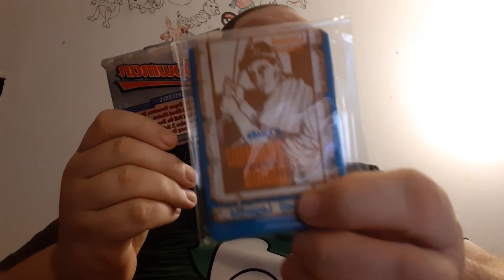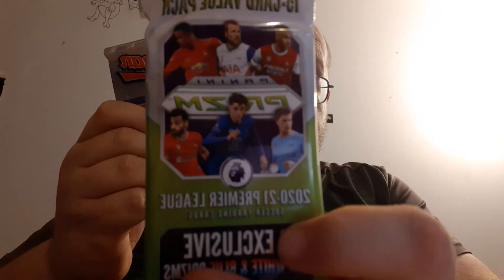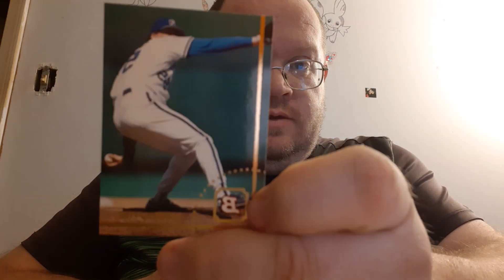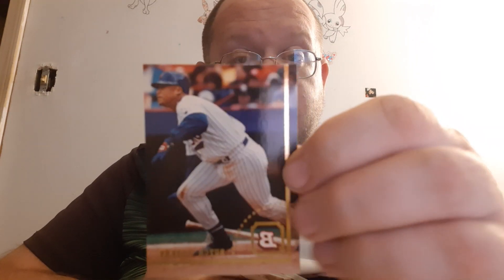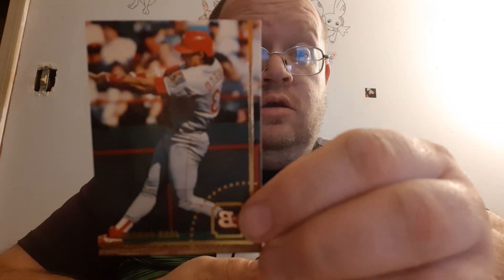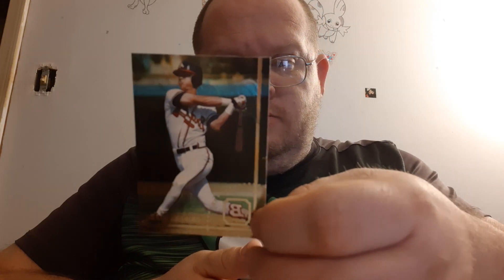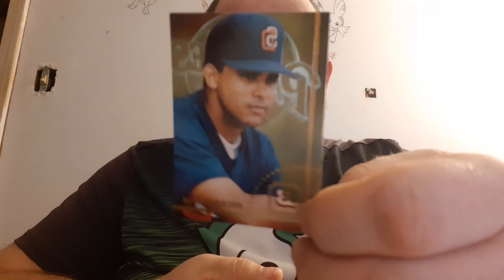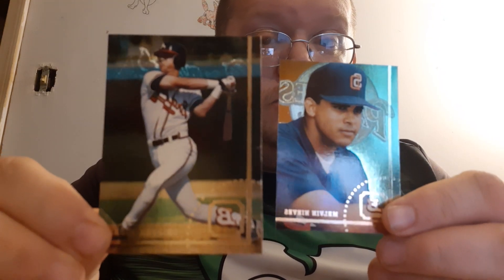Opening 1994 Bowman Baseball Cards (75) - Danny the Man Parker